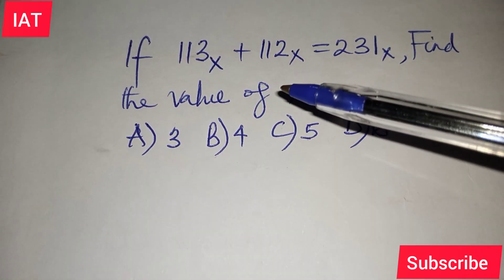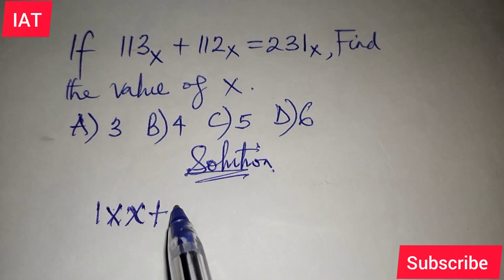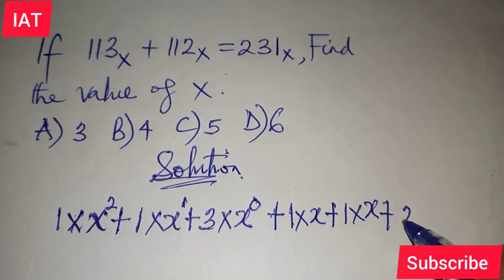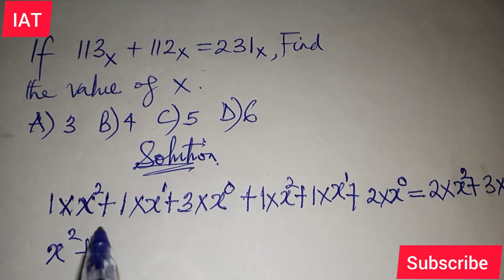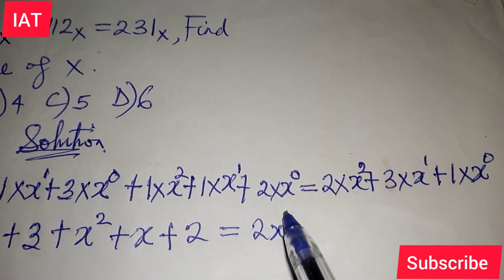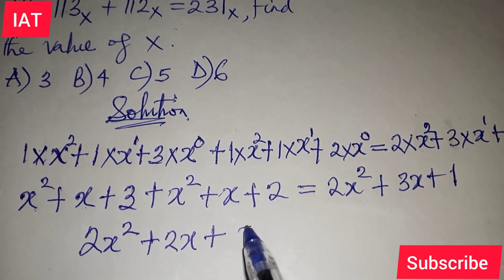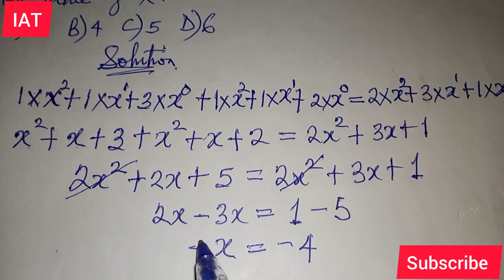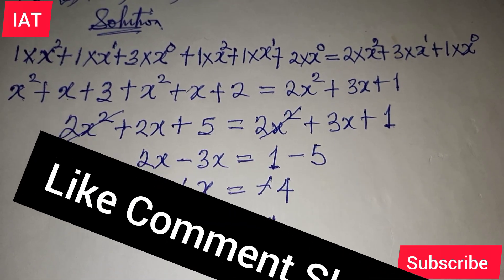Number Base: Unknown Bases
In this video, we shall cover the number base. Our focus lies on how to find the unknown.